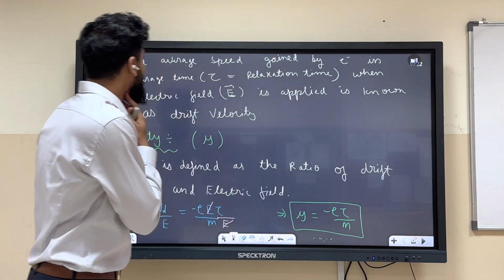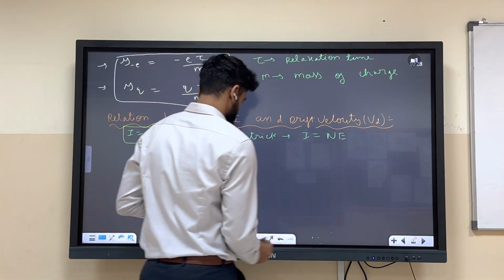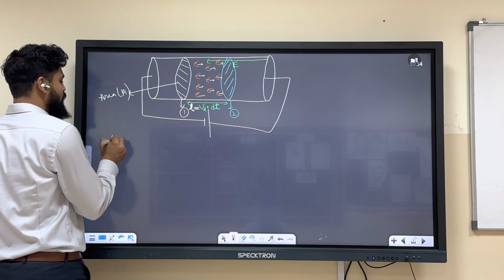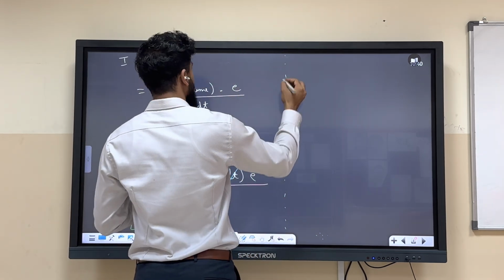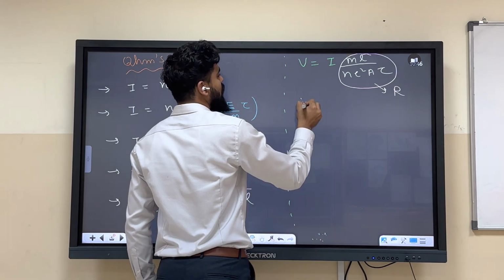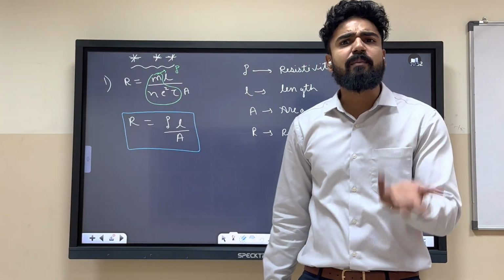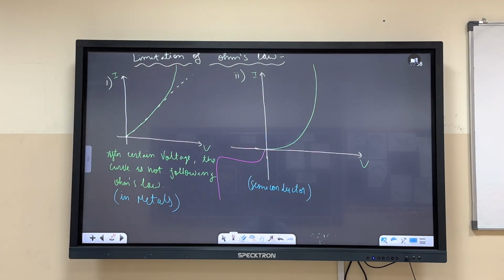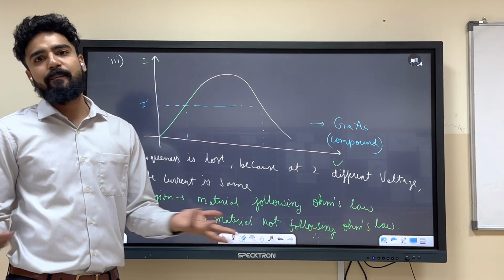Current Electricity : Lecture 2